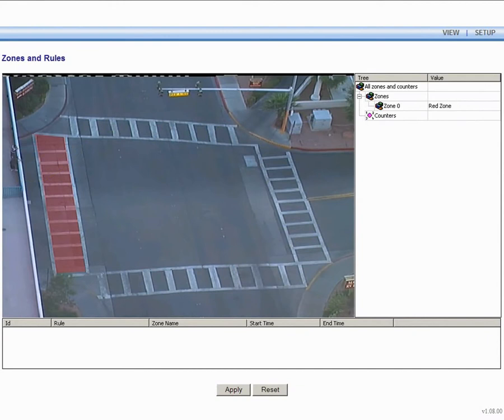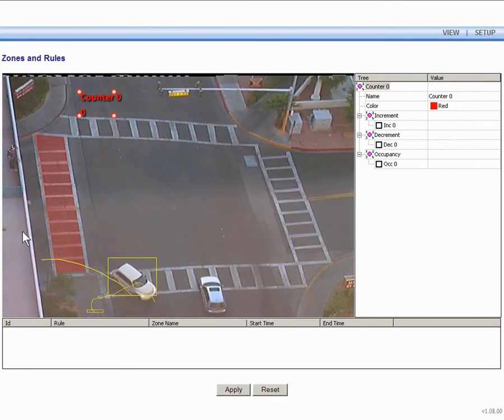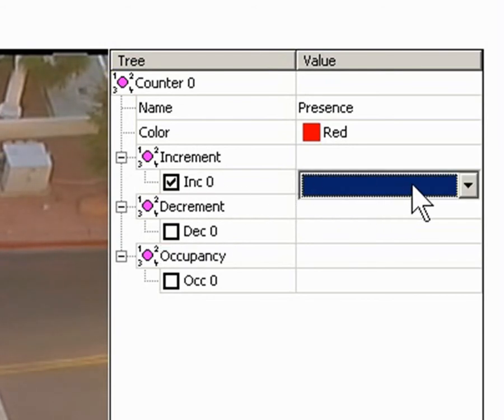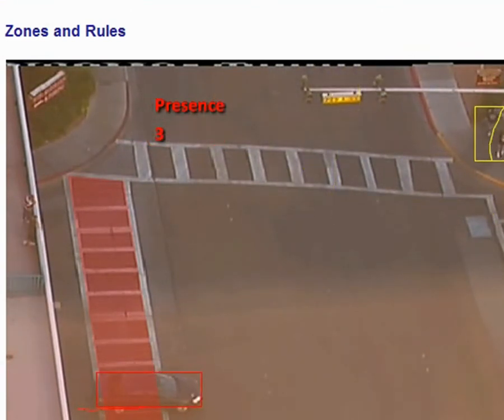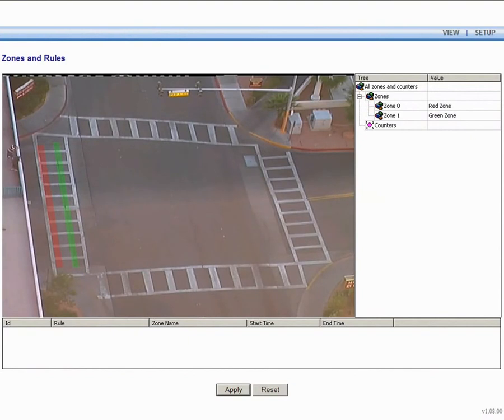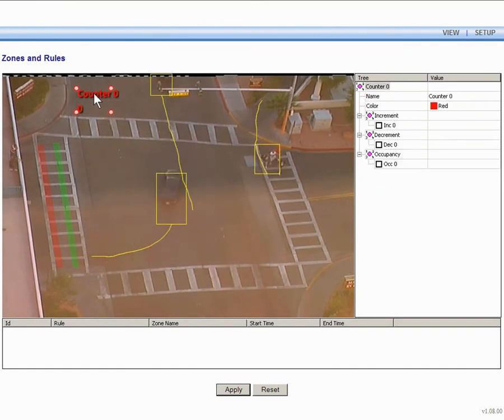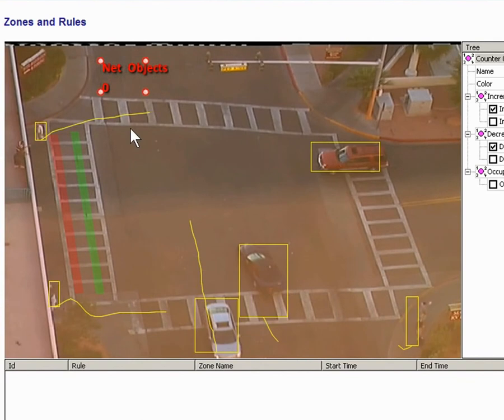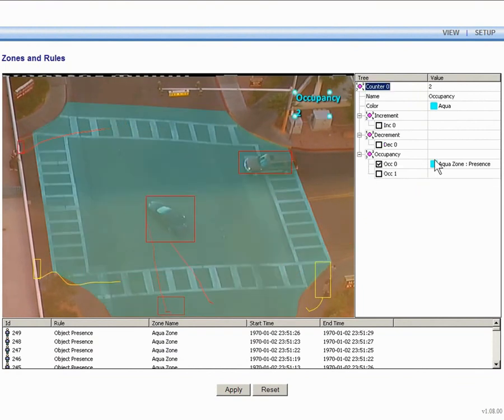Video Analytics 4 - How to setup an Object Counter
How to setup an Object Counter